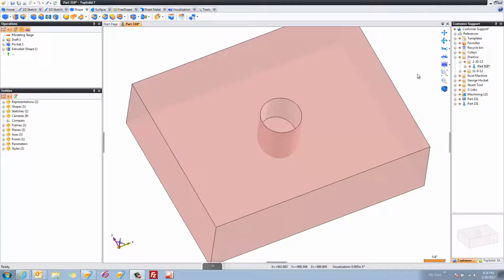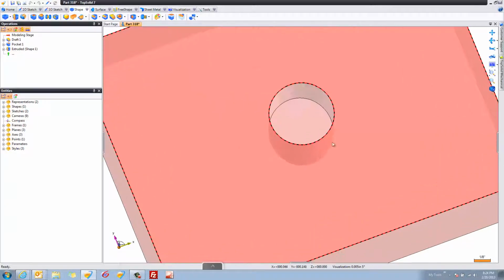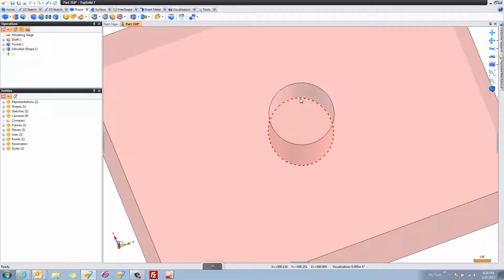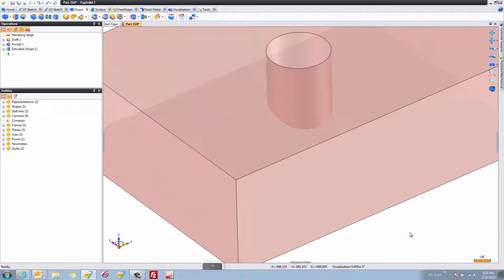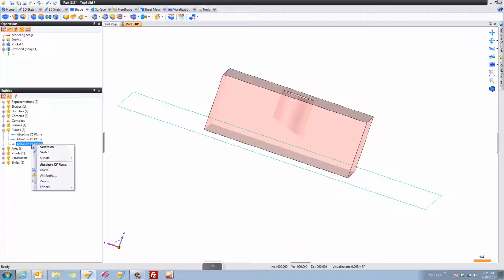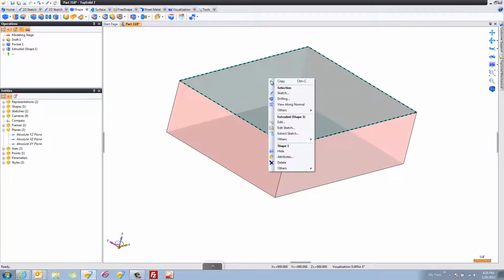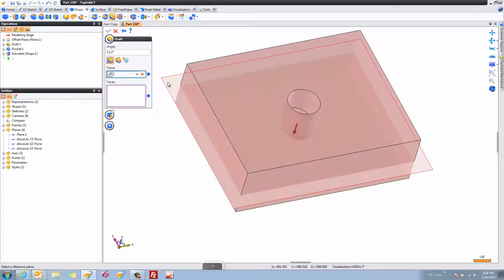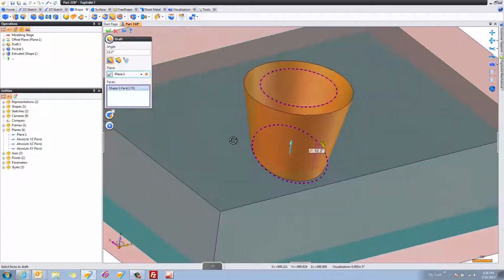TopSolid 7 - Working with draft angles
In this video we show you a couple of quick tricks for working with draft angles in TopSolid 7.  Here you will see how to apply draft while maintaining a 3d edge.  You will also see how to create a custom plane to use as a reference for applying basic draft angles.